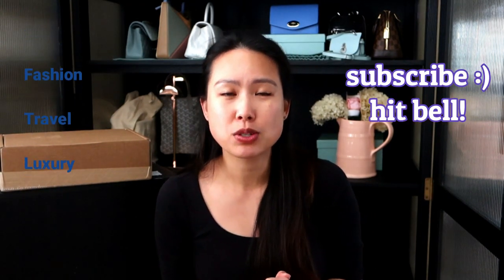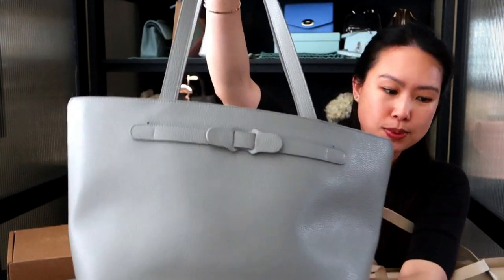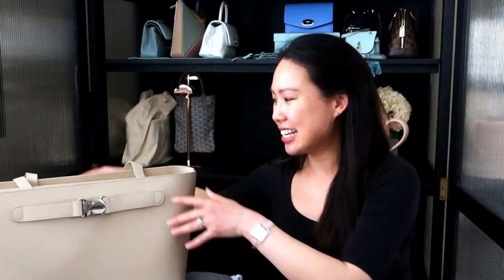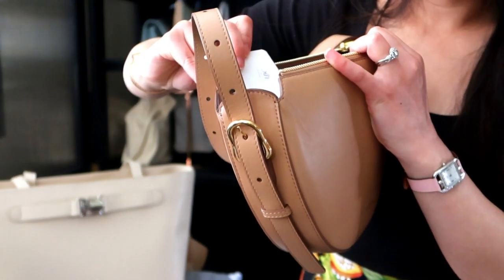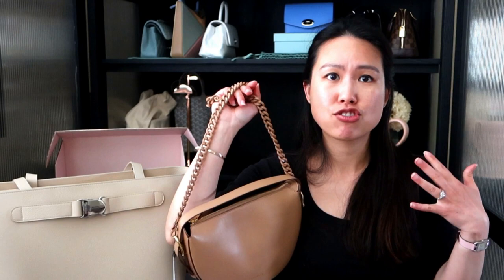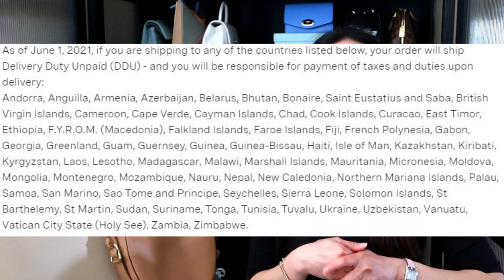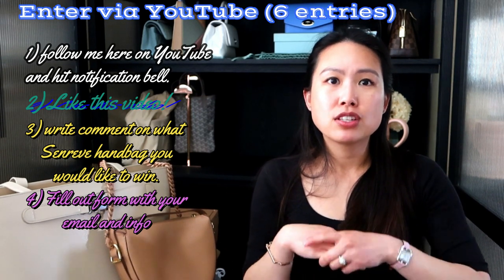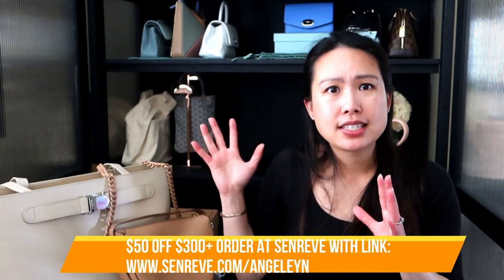Double Senreve unboxing | Handbag giveaway closed | new style!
bags mentioned:
Mini Fortuna in Biscotti

giveaway closed. congrats to Jennifer (wafflepop4) for winning this giveaway and thanks to everyone for entering and supporting my channel! see you in the next milestone giveaway.
Please follow closely and make sure not to get scammed. I will never ask you for payment!

I wanted to thank you for all your years of watching my videos, commenting, liking my posts, and using my links and codes. Some of those links and codes don't give anything to me, but sometimes I get credits. Instead of using it on myself I have saved it to give back to you. Gathering from many of your suggestions on Senreve styles to giveaway, I have decided to make it any style you would like that Senreve has in stock. I will cover the item.
Please note that shipping is free from Senreve, but returns can incur a cost. Also please check your country for duties and customs to pay. While most countries that Senreve delivers to already cover duty/customs payment at checkout, there are some countries that will have to pay the duties/customs upon arrival. In those cases, I won't be able to cover it and please enter this giveaway at your own risk.

The reason why this giveaway took a year to create is because I had been trying to get Senreve to gift a bag for this 5K event. However, they are moving away from giveaways so I have made it so that I can use some of my credits to supply this handbag for the giveaway. Thank you for your patience.

The giveaway will run for 4 weeks, ending at midnight EASTERN 9:00pm on Tuesday, July 11, 2023. Once the giveaway closes, I will contact the drawn winner that has completed the requirements by email and the person will have 3 days to respond. If not, it is forfeited and I will draw another winner to replace. I will announce the winner on my YouTube giveaway video and my Instagram giveaway post once confirmed.

To enter through YouTube (6 entries):
Leave a comment telling me what Senreve handbag you would like to win
Fill out this form so I can contact you if you win

To enter through Instagram (up to 6 entries):
Follow me at clutchtocarryall
In one comment, tag up to 3 people (not spam or business accounts) and write the Senreve bag you would like to win (one entry per person in your comment, up to 3 entries)
Extra 3 entries if you share the giveaway post and tag me on your stories. I must be able to see it.
You may enter both via YouTube and Instagram where you can get up to 12 entries. You only need to fill out the contact form once.
In case you are curious, the last giveaway Youtube was deleting all comments that had an email or IG account in it. This is a way for me to contact you!

Steamline botanist spinner on sale
Steamline striped spinner on sale